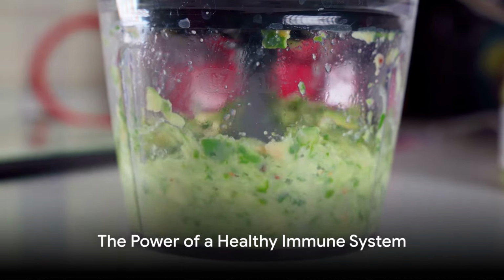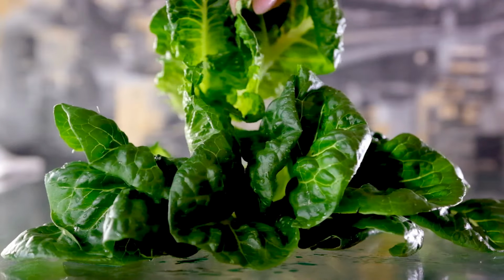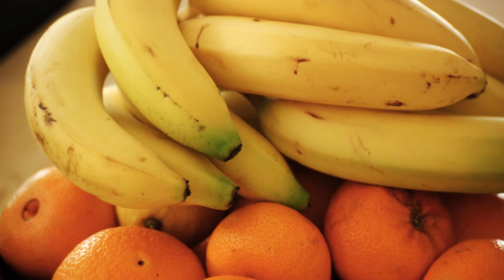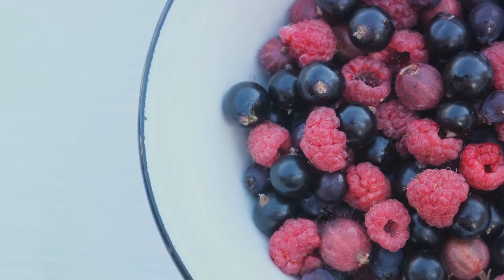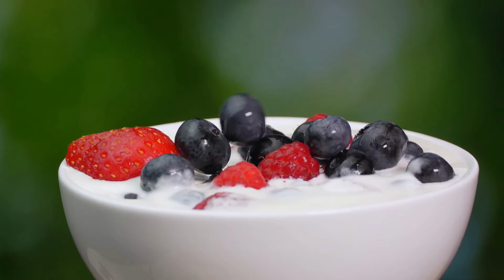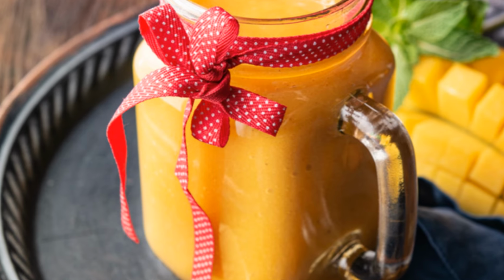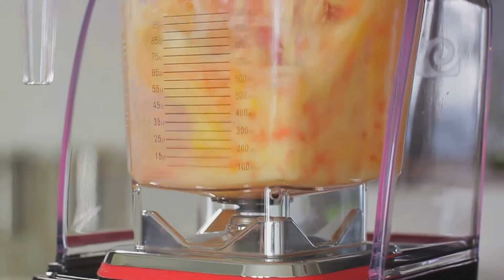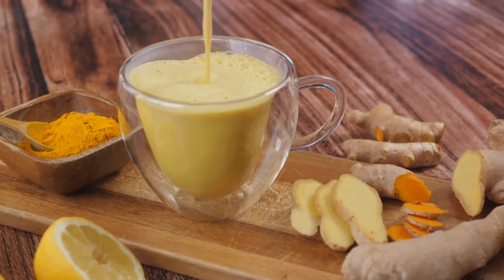Supercharge Your Immune System with Vitamin-Packed Smoothies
Boost your immune system and say goodbye to sneezes and sniffles with the power of vitamin-packed smoothies! In this video, we'll show you how to whip up tasty and nutritious smoothies that will supercharge your immune system. From antioxidant-rich berries to vitamin-packed greens, we've got all the ingredients you need for a healthy and strong immune system.

Head on over to Harmony Smoothie
HarmonySmoothie.com

Official flight reservation site for HarmonySmoothie.com - Clear your head by getting away on a trip.

Official Partner Sites -
Looking for better health and vitality and to get away from poor dieting and an acidic system. for more information and to get their free e-book on living the Alkaline Way.

An 8-part stress reduction resource. Proven strategies to strengthen your resilience to stress. Navigate challenges confidently with our stress management program.

Top Quality eBooks at Low Prices. All Titles Now Only $9.99. Browse our great selection of eBooks all at great prices, will over 100 titles to choose from. Whether you are looking for motivation, diet guidance, help with advancing your career, advice on love, or tips on how to keep well, you will find it all

Audio Relaxation Solutions - Special audio tracks to help you sleep, concentrate, or relax. Our audio packages provide you with the helping hand that you need to promote mind and body healing. They are the perfect starting place for your daily meditations or for helping you to fall asleep and enjoy deep, restorative sleep that will make you feel more refreshed and able to face the day

The Healthy Smoothie Bible: Lose Weight, Detoxify, Fight Disease, and Live Long
Healthy Quick & Easy Smoothies: 100 No-Fuss Recipes Under 300 Calories You Can Make with 5 Ingredients